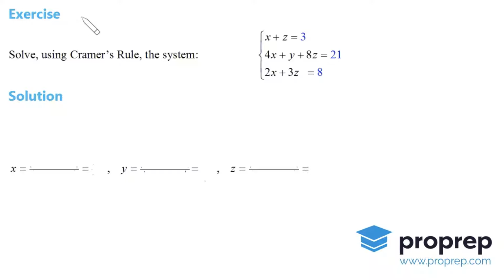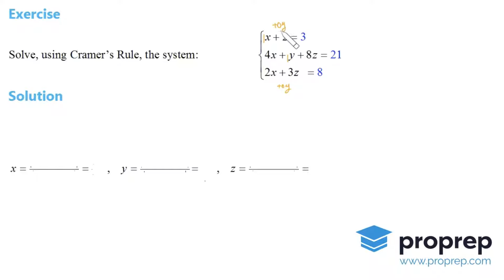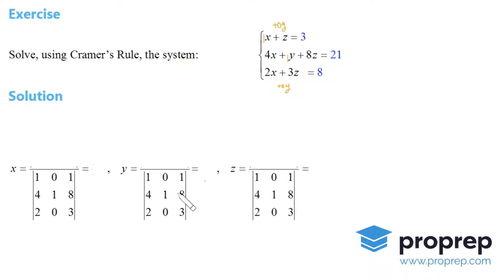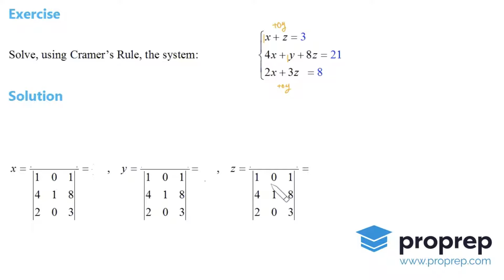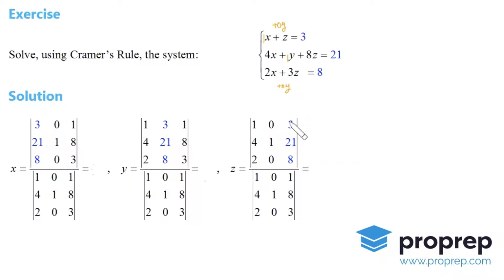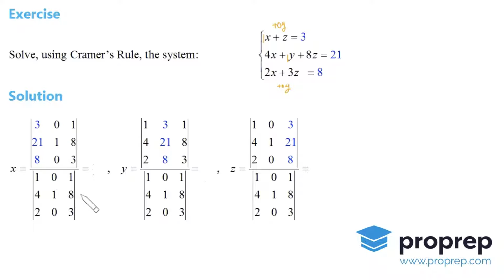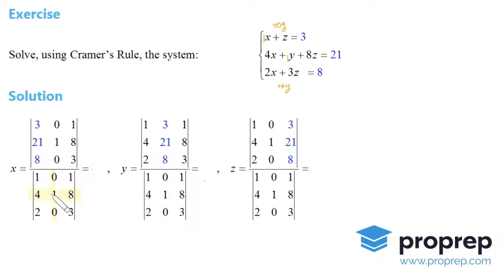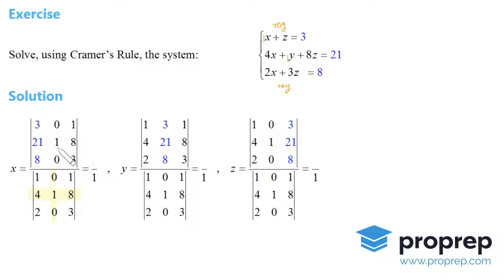How To Solve - Cramer's Rule